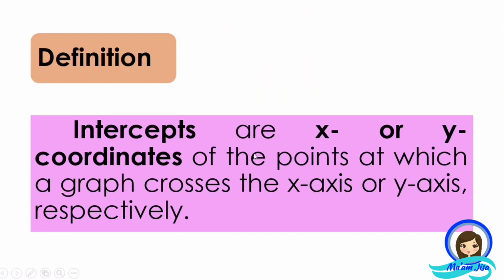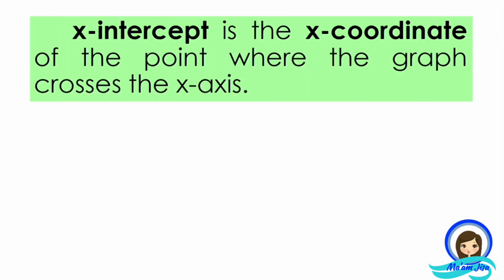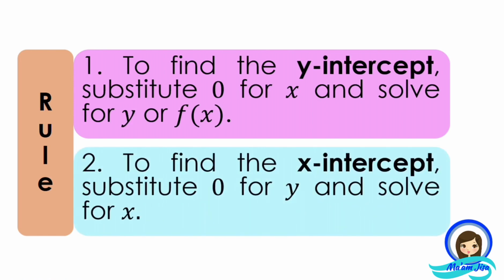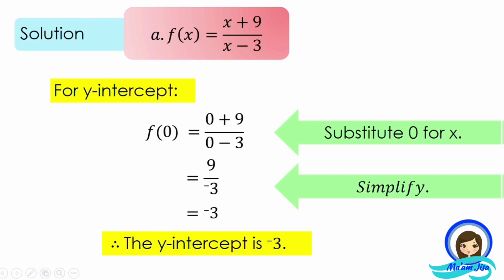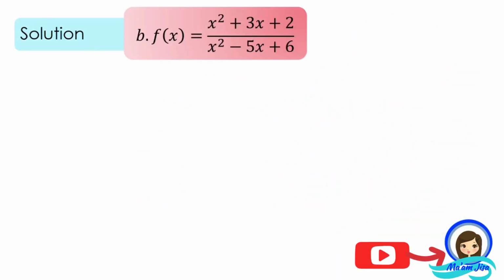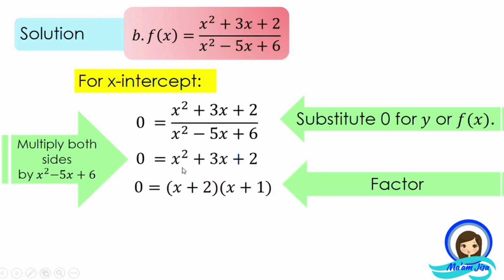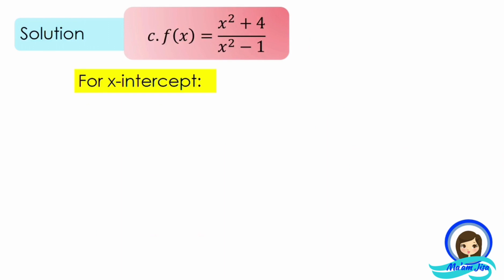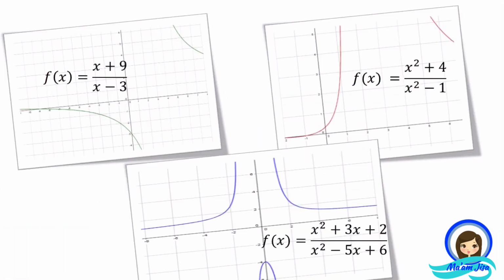Intercepts of Rational Functions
This lesson discusses intercepts of rational functions. They are the x- and y-intercepts. How to find them given  from a given function? Check out in this video. Enjoy learning.